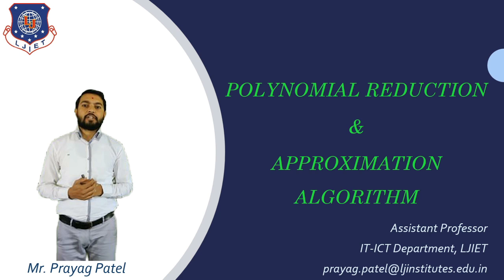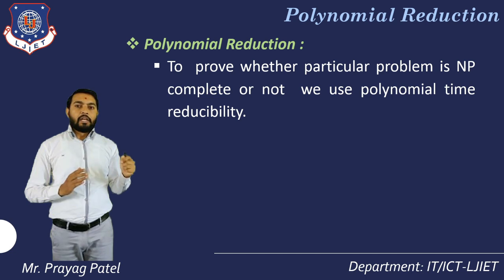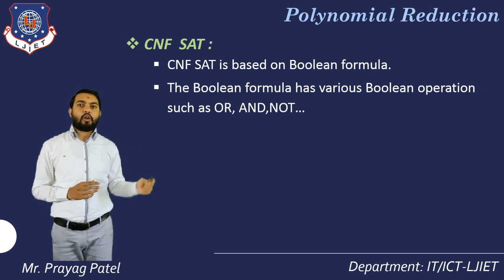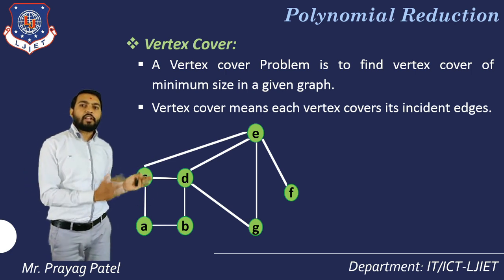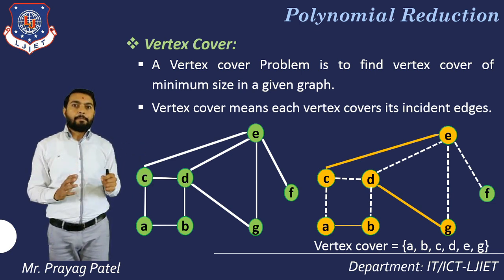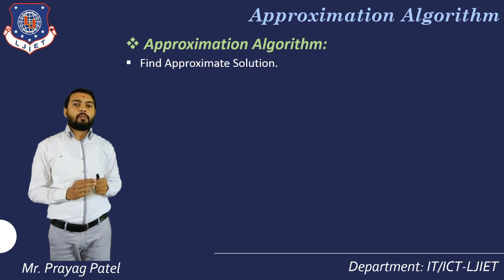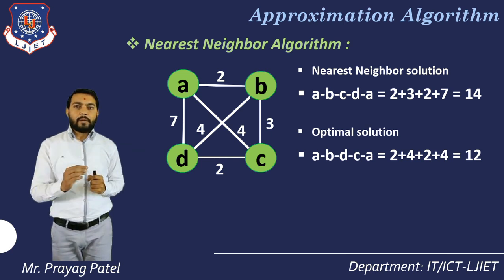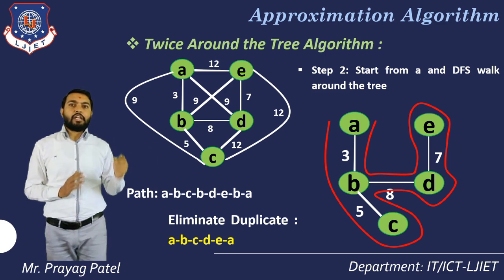Lec-68_Polynomial Reduction | Analysis and Design of Algorithms | IT/ICT Engineering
PolynomialReduction ApproximationAlgorithm IntroductiontoNPCompleteness ADA GTU IT ICT CE GATECSE AnalysisandDesignofAlgorithms Algorithm ADAMaterial For more videos related to Analysis and Design of Algorithms Subjects : • Sem 5_IT_Analysis and Design of Algorithms... • Sem 5_ICT_Analysis and Design of Algorithm... For more videos related to various CE / IT / ICT Subjects : / @computer_it_ictengineering6053